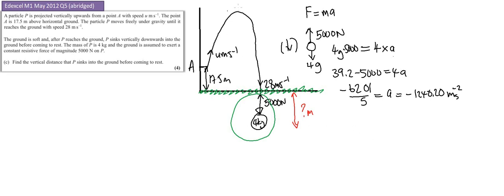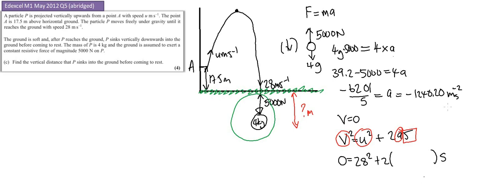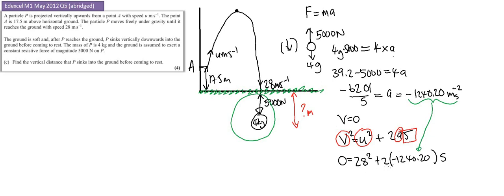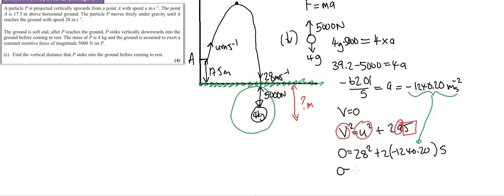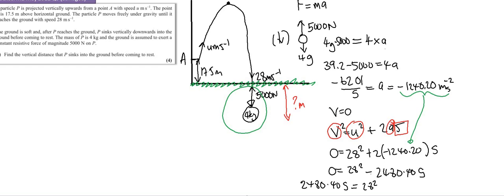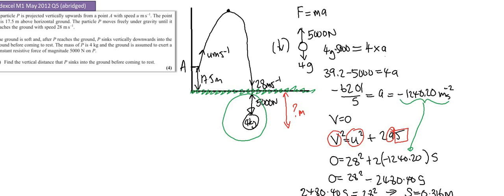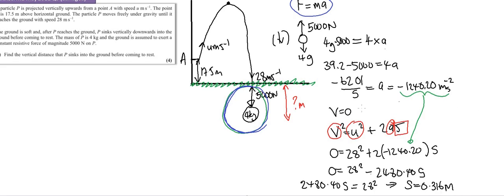Forces exam problem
Mechanics, f=ma, movement under gravity, suvat, resolving forces